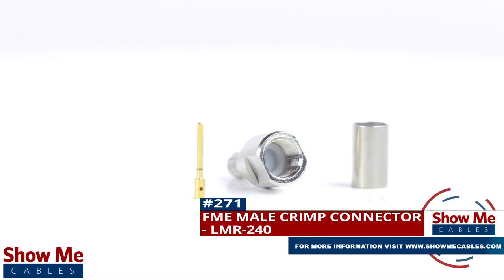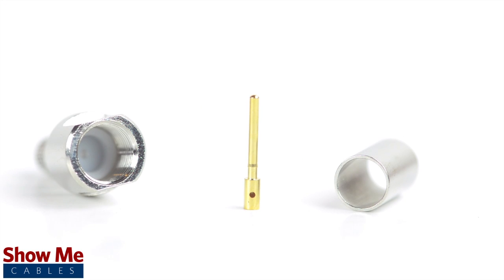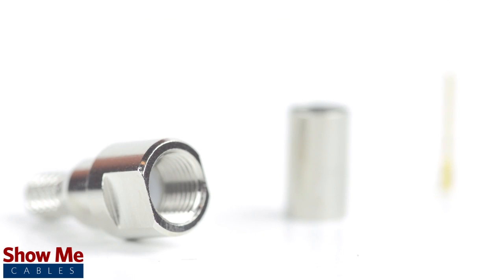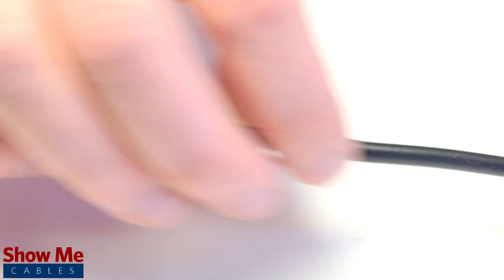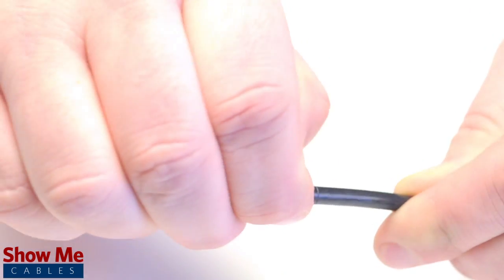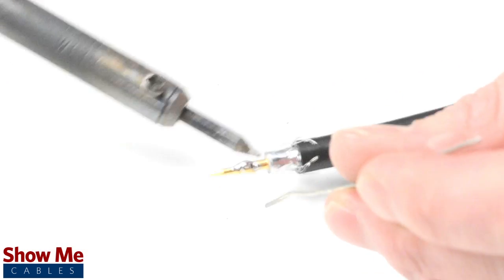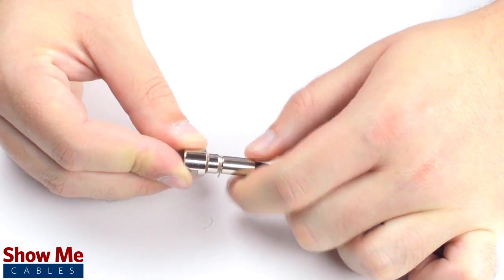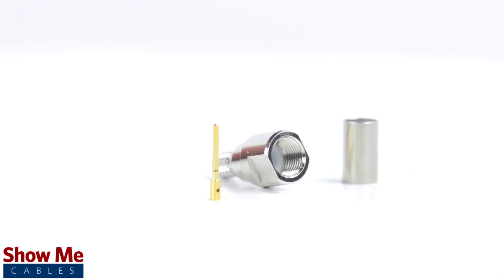FME Male Crimp Connector For LMR-240 - Perfect For DIY Installs! #271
Our 3 piece FME Male connectors for LMR-240 will provide a simple solution for your wiring needs.

For this installation you will need:  A coax stripper, coax cable, a soldering iron, a crimp tool, and the connector.

Keep in mind, you will want to make sure that your coax stripper, crimp tool, and FME connector match the coax cable that you are installing.

Congratulations, you have successfully installed the 3 piece FME connector.